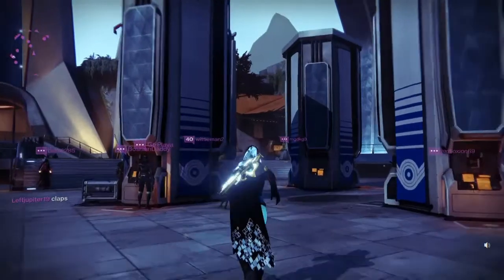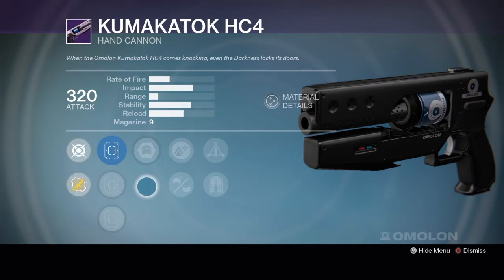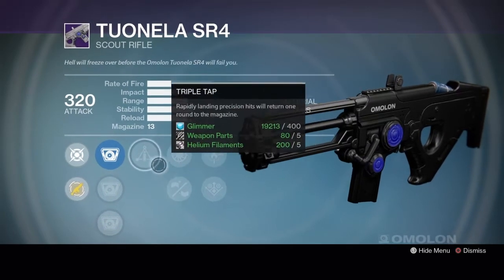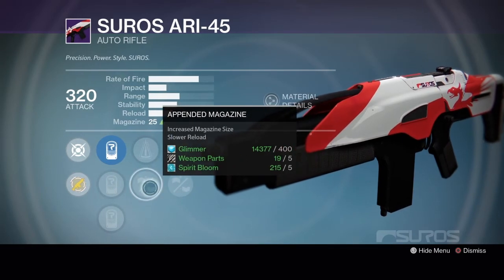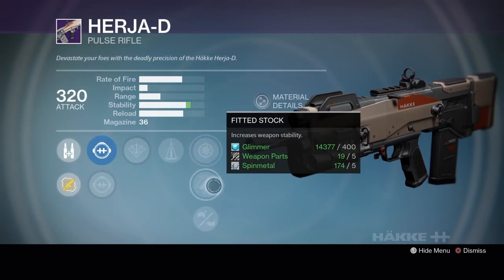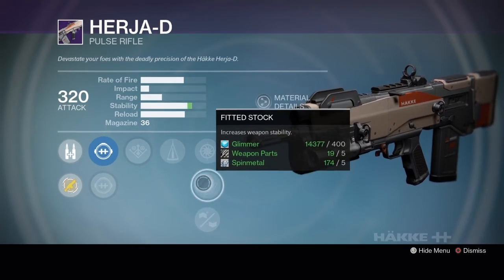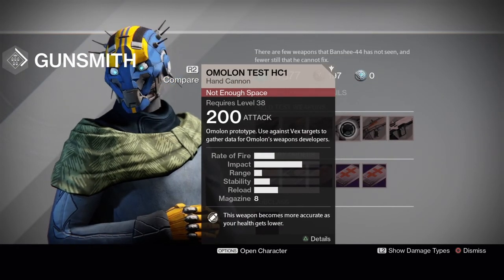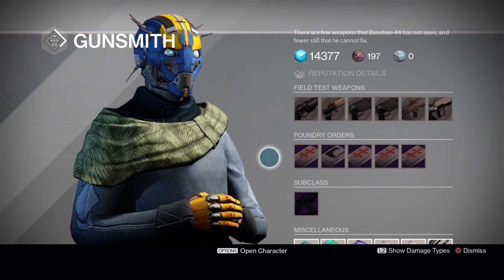Destiny: Armsday Apr 5 2017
Armsday test weapon and foundry orders for the week of April 5th 2017. Also go over my completed orders.